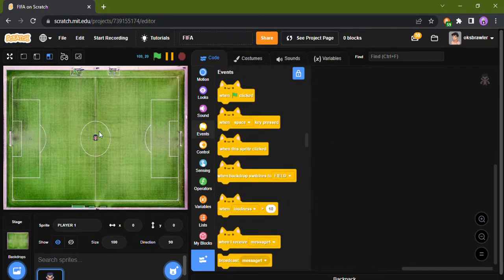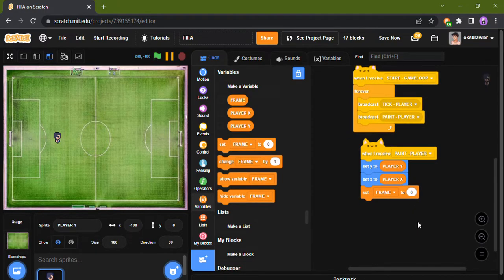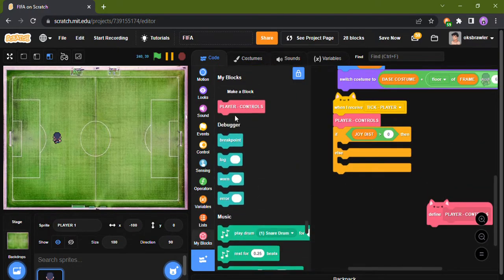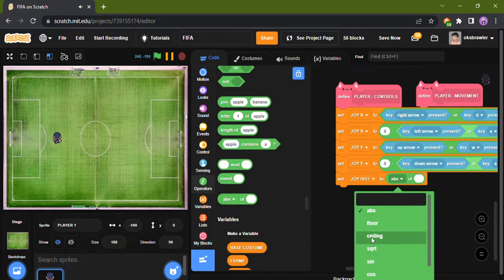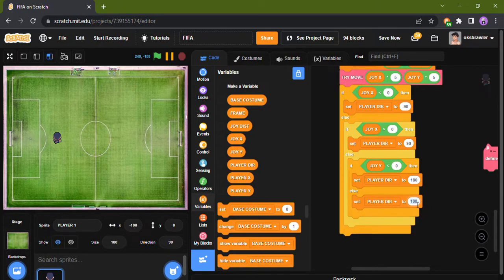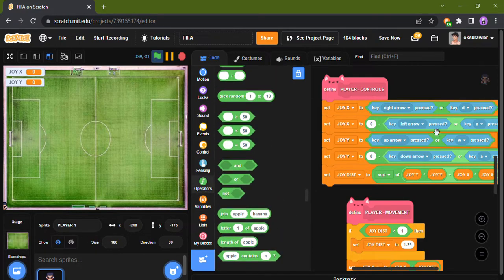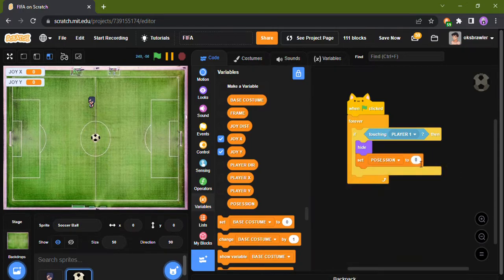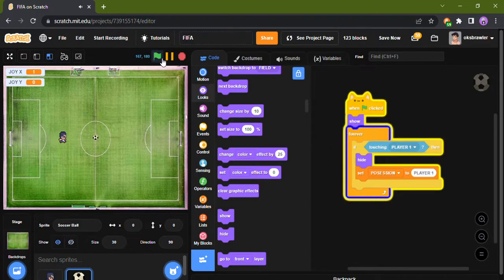HOW TO MAKE A FIFA GAME ON SCRATCH II PART 1 II PLAYER MOVEMENT AND COSTUMES